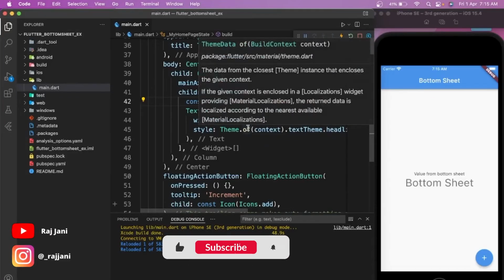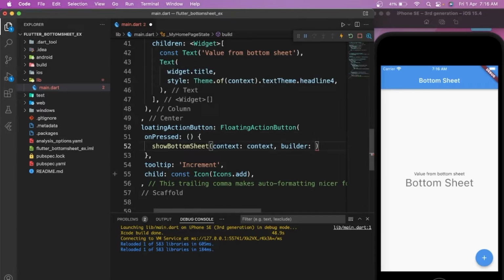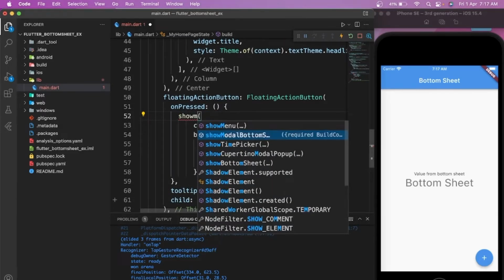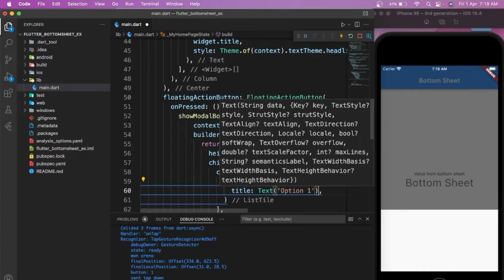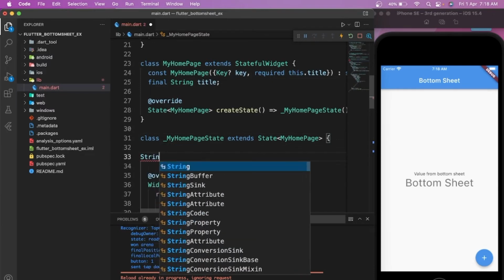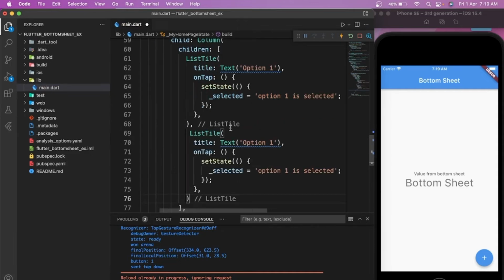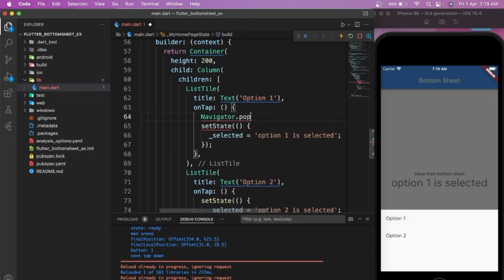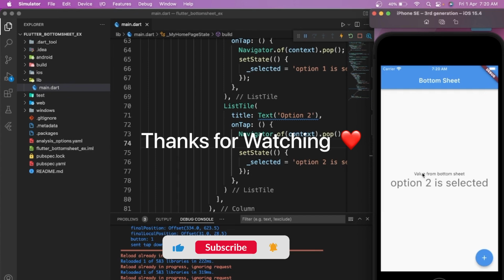Bottomsheet in Flutter | Flutter widget | Raj Jani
This video will explain step by step how you can implement Model Bottomsheet in your flutter application. Bottomsheet mainly used for showing menu style selection options to user on certain action. In This video we are implementing bottomsheet view on click of floating action button.

Things you will learn:
- implement model bottom sheet
- show ui
- change ui on selected item
- dismiss bottomsheet on item click inside bottomsheet